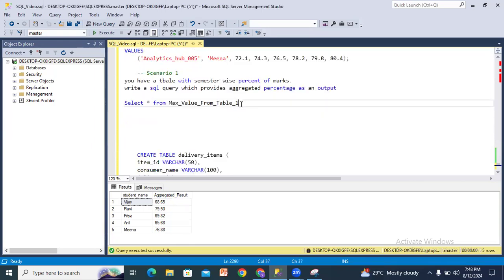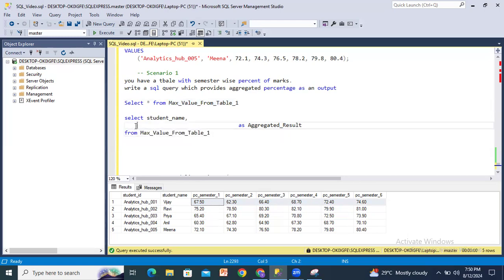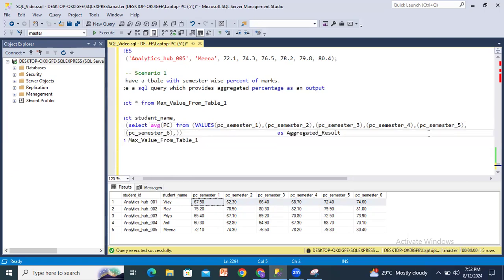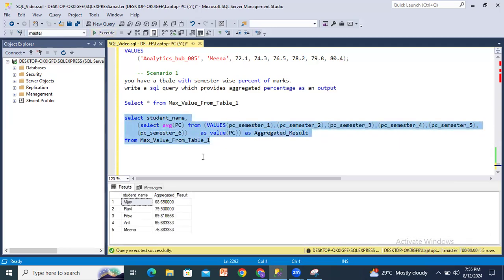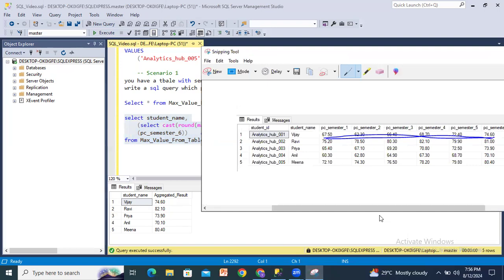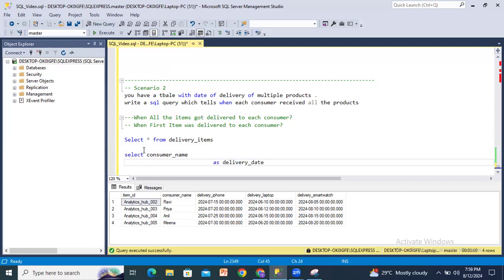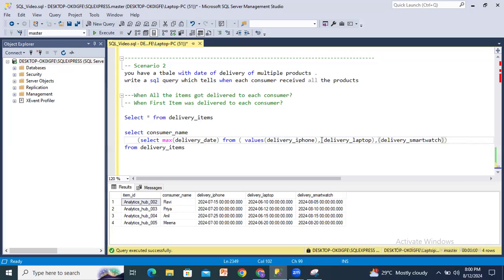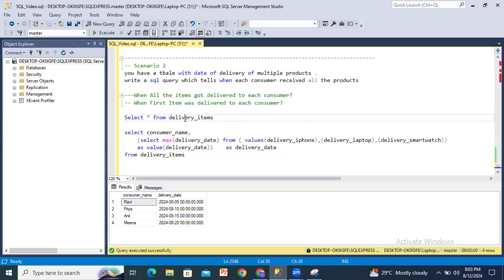SQL Magic: Aggregating Marks & Delivery Dates with Advanced Queries!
Unlock the power of SQL with these advanced query techniques! In this video, we'll dive into two common interview scenarios: calculating the average percentage across multiple semesters for students and determining when all products were delivered to consumers. Whether you're preparing for an SQL interview or just looking to enhance your data analysis skills, this video is for you. Learn how to leverage the AVG, MAX, and MIN functions effectively, and make your SQL queries more powerful than ever!"

-- Insert first record (already provided)
INSERT INTO Max_Value_From_Table_1
    (student_id, student_name, pc_semester_1, pc_semester_2, pc_semester_3, pc_semester_4, pc_semester_5, pc_semester_6)
VALUES
    ('Analytics_hub_001', 'Vijay', 67.5, 62.3, 66.4, 68.7, 72.4, 74.6);

-- Insert second record
INSERT INTO Max_Value_From_Table_1
VALUES
    ('Analytics_hub_002', 'Ravi', 75.2, 78.5, 80.3, 82.1, 79.9, 81.0);

-- Insert third record
INSERT INTO Max_Value_From_Table_1
VALUES
    ('Analytics_hub_003', 'Priya', 65.4, 67.1, 69.2, 70.8, 72.5, 73.9);

-- Insert fourth record
INSERT INTO Max_Value_From_Table_1
VALUES
    ('Analytics_hub_004', 'Anil', 60.3, 62.8, 64.9, 67.3, 68.7, 70.1);

-- Insert fifth record
INSERT INTO Max_Value_From_Table_1
VALUES
    ('Analytics_hub_005', 'Meena', 72.1, 74.3, 76.5, 78.2, 79.8, 80.4);

 -- Scenario 1
you have a tbale with semester wise percent of marks.
write a sql query which provides aggregated percentage as an output

Select * from Max_Value_From_Table_1

select student_name,
 (select cast(round(avg(PC),2) as decimal(5,2)) from (VALUES(pc_semester_1),(pc_semester_2),(pc_semester_3),(pc_semester_4),(pc_semester_5),
 (pc_semester_6)) as value(PC)) as Aggregated_Result
from Max_Value_From_Table_1

 CREATE TABLE delivery_items (
    item_id VARCHAR(50),
    consumer_name VARCHAR(100),
    delivery_iphone DATETIME,
    delivery_laptop DATETIME,
    delivery_smartwatch DATETIME
-- Insert first record (based on the image)
INSERT INTO delivery_items
    (item_id, consumer_name, delivery_iphone, delivery_laptop, delivery_smartwatch)
VALUES
    ('Analytics_hub_001', 'Vijay', '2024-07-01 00:00:00', '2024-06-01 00:00:00', '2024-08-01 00:00:00');

-- Insert additional sample records
INSERT INTO delivery_items
VALUES
    ('Analytics_hub_002', 'Ravi', '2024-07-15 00:00:00', '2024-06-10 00:00:00', '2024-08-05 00:00:00');

INSERT INTO delivery_items
VALUES
    ('Analytics_hub_003', 'Priya', '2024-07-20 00:00:00', '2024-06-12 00:00:00', '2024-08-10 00:00:00');

INSERT INTO delivery_items
VALUES
    ('Analytics_hub_004', 'Anil', '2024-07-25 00:00:00', '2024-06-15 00:00:00', '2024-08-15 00:00:00');

INSERT INTO delivery_items
VALUES
    ('Analytics_hub_005', 'Meena', '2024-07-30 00:00:00', '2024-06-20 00:00:00', '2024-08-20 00:00:00');

-- Scenario 2
you have a tbale with date of delivery of multiple products .
write a sql query which tells when each consumer received all the products

---When All the items got delivered to each consumer?
-- When First Item was delivered to each consumer?

Select * from delivery_items

select consumer_name,
 (select max(delivery_date) from ( values(delivery_iphone),(delivery_laptop),(delivery_smartwatch))
 as value(delivery_date)) as delivery_date
from delivery_items